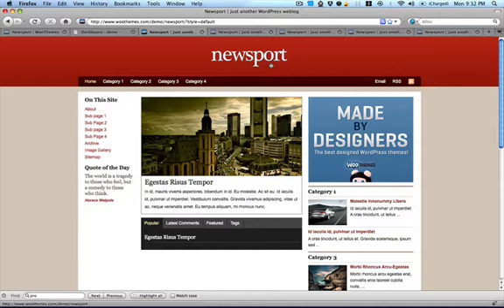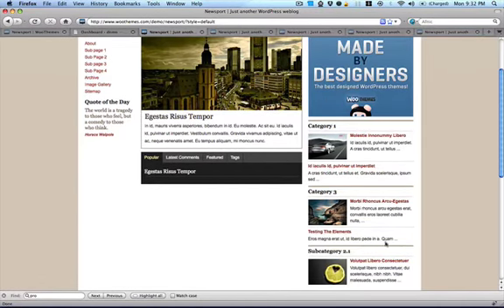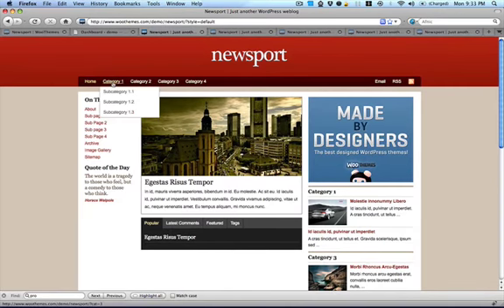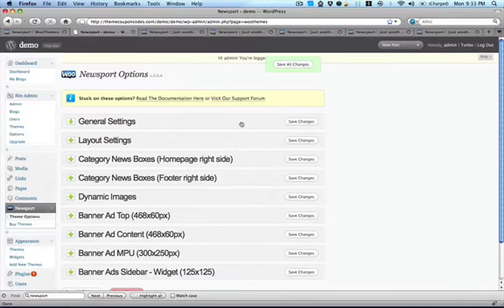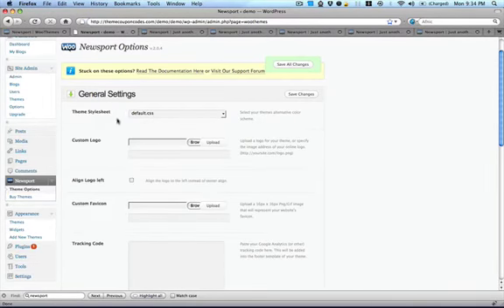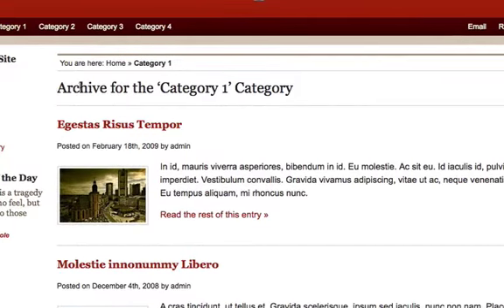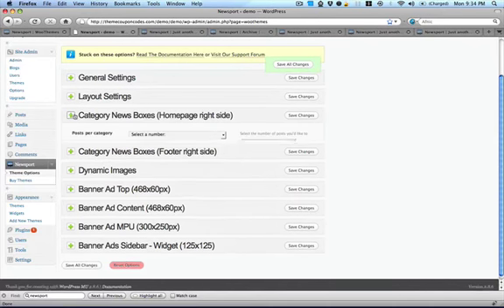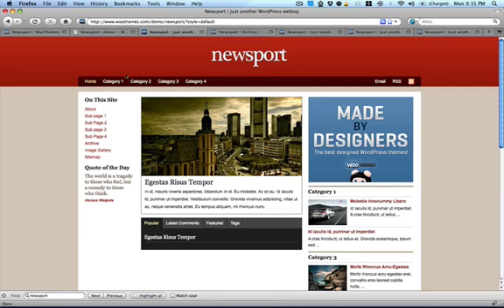Theme Coupon Codes - Newsport Theme from Woothemes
If you are looking to make your website look professional and you have a magazine style site, the Newsport theme from Woothemes might be exactly what you are looking for. With a magazine/news style layout and design to match, this theme will help to get your content to your audience.